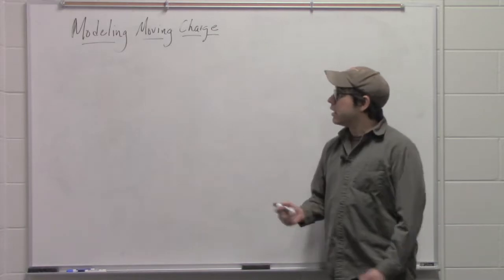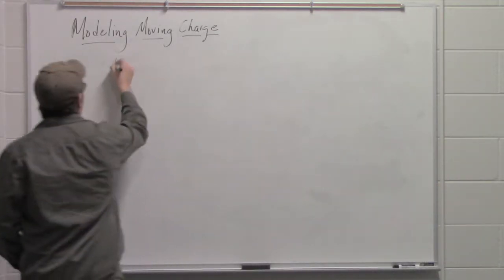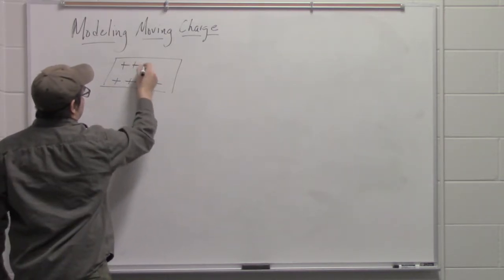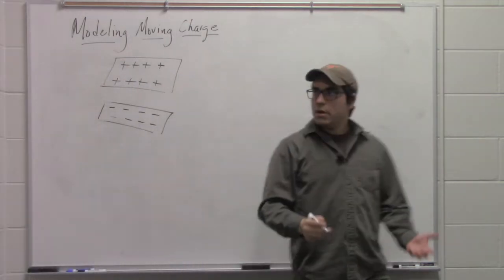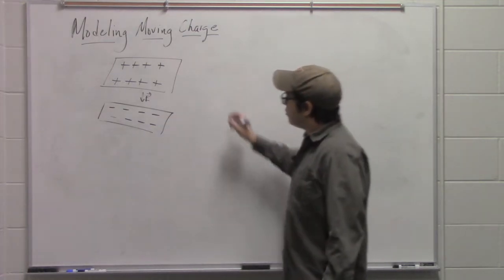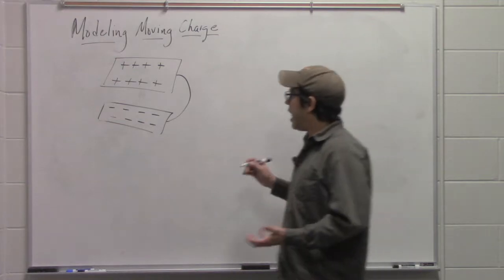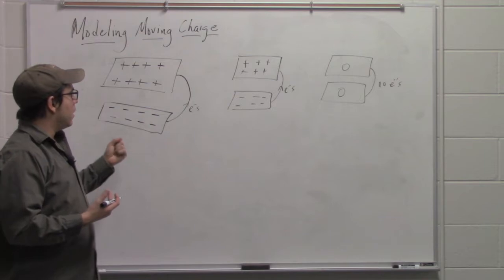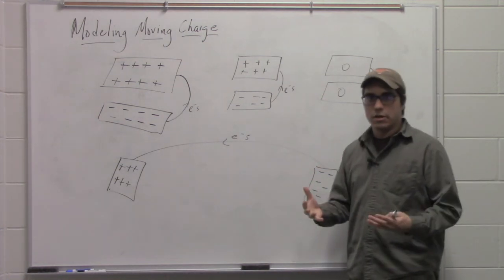EMP Cubed Modeling Moving Charge